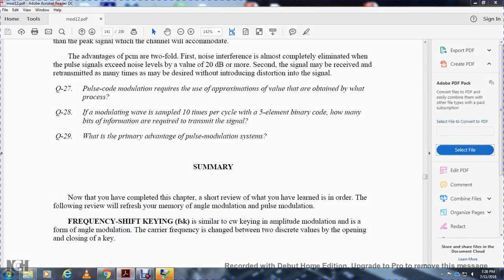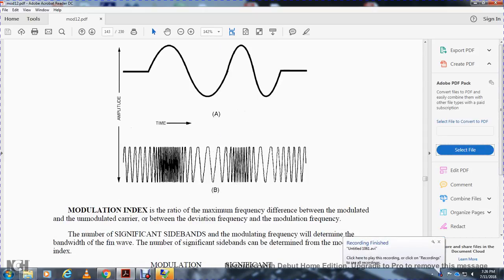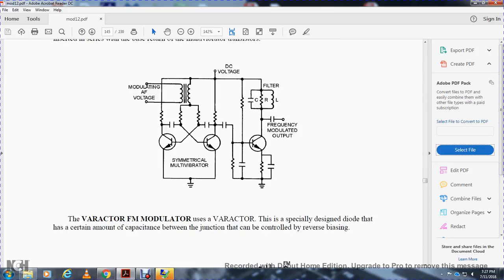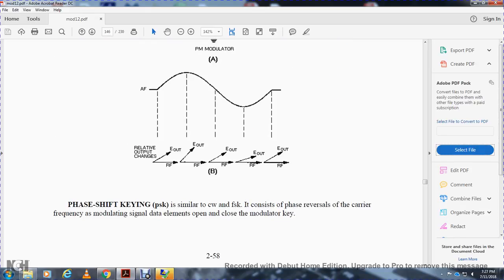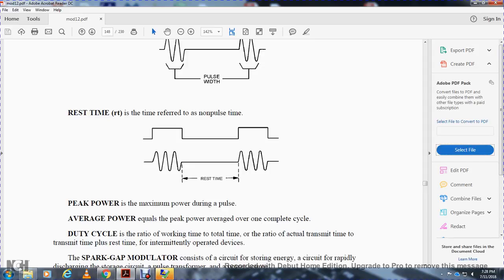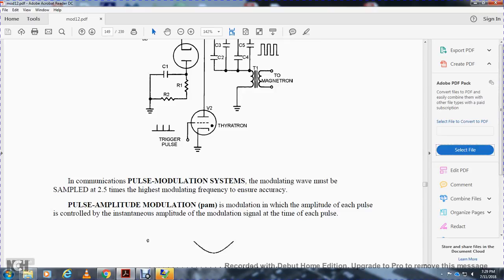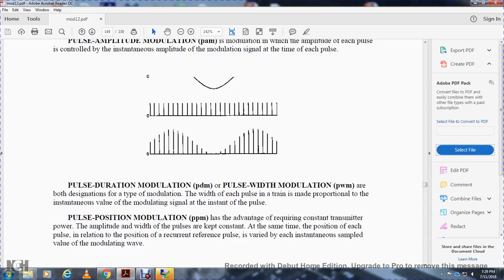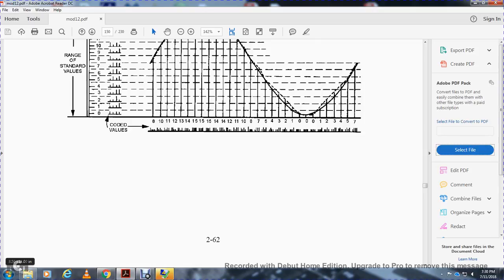NEETS MODULE 12 MODULATION CHAPTER 2 SUMMARY